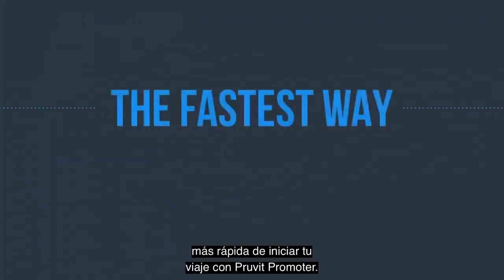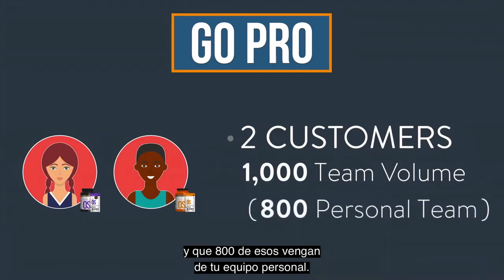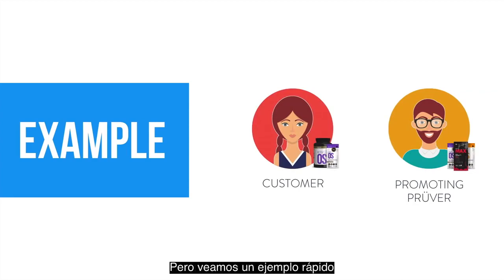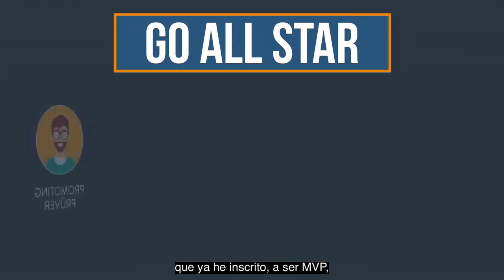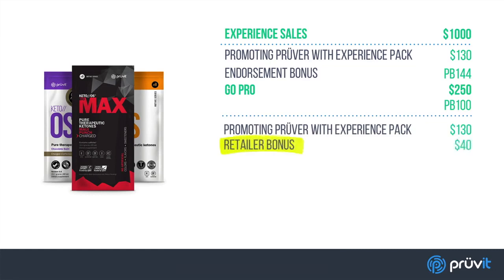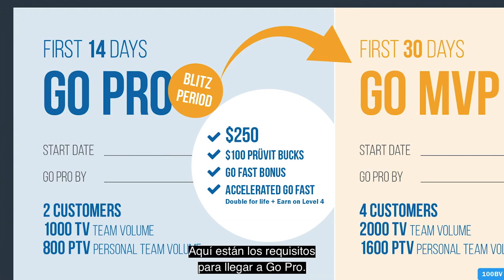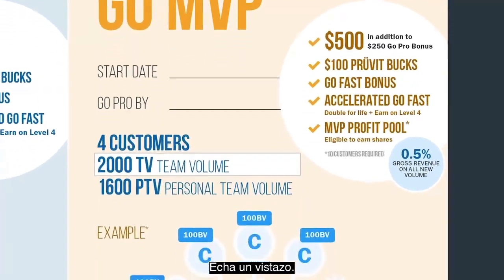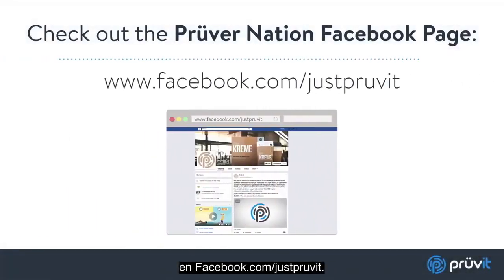Pruvit Go Challenge! English subtitled in Spanish Espanol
A walk through of the Pruvit Compensation Plan